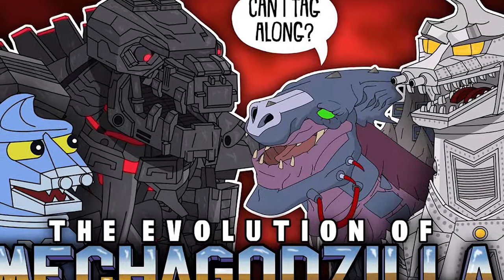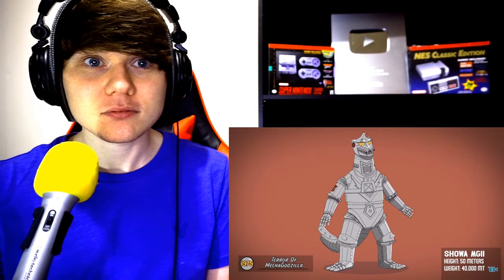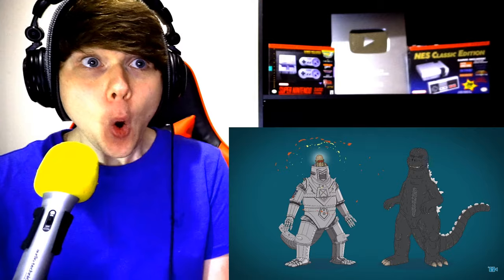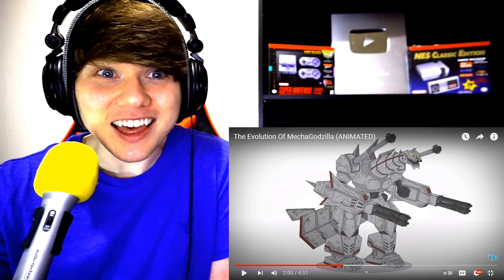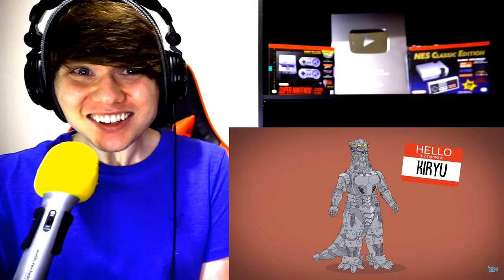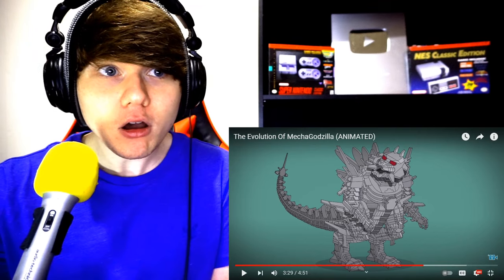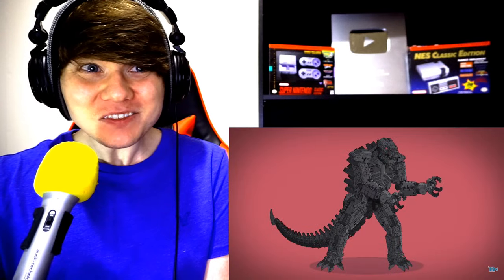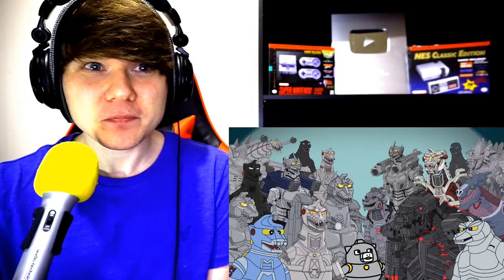The Evolution Of MechaGodzilla (ANIMATED) @TellItAnimated REACTION!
Here is my reaction to The Evolution Of MechaGodzilla (ANIMATED)

This is a reaction video. Reaction videos can often be misunderstood. What I am doing on my channel is transforming existing content through the use of editing with many zoom, pan, and fade in effects. I also provide a heavy amount of commentary to make my reaction videos my own.

These videos can take anywhere from hours to days to produce with the amount of editing and effort that I put into these videos. I love to produce quality content by transforming other content by reacting to it and using a heavy dose of editing, commentary, as well as my on screen personality.

Camera & audio equipment I use:
Logitech C920x Pro HD Webcam
Audio-Technica ATR2100-USB Cardioid Dynamic USB/XLR Microphone
Behringer Xenyx Q502USB

What's up YouTube my name is Cody and welcome to Anything4Reactions. I love anything and everything that deals with video games and movies. On this channel you can expect movie and video game reviews, reactions, and also vlogs about my life as well. Hopefully you are ready to have a lot of fun, many laughs, and some amazing content that I will be making on this channel.